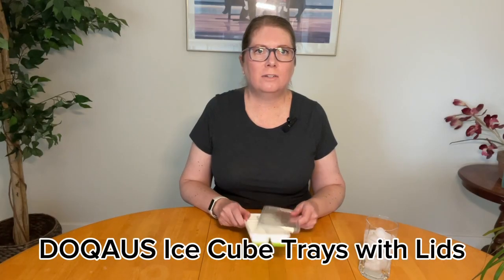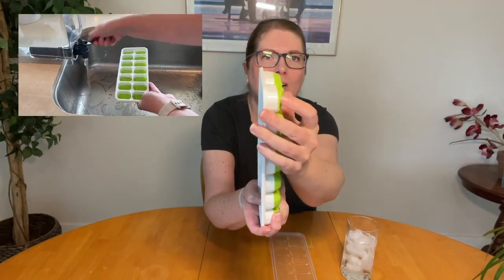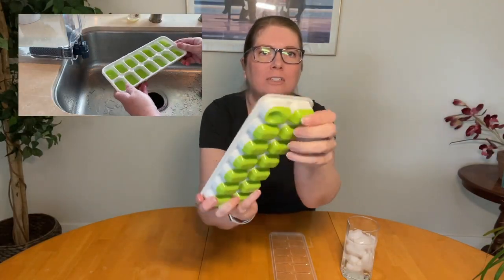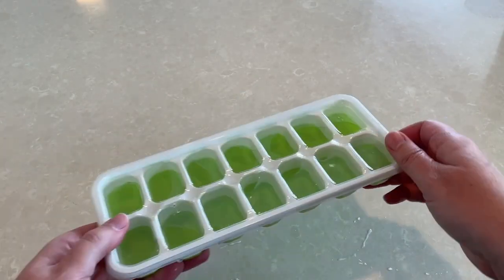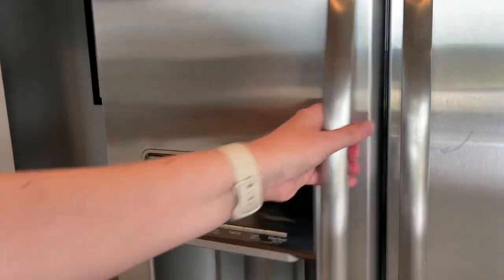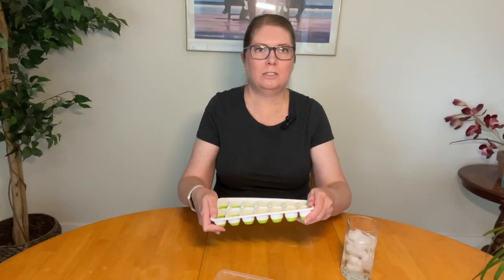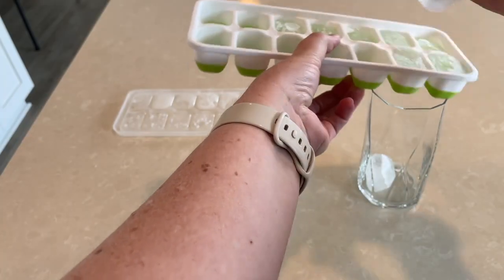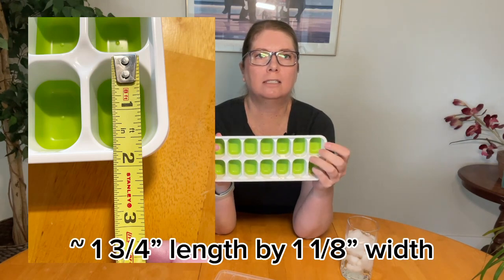DOQAUS Ice Cube Trays 4 Pack, Easy-Release Silicone & Flexible 14-Ice Cube Trays with Lid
DOQAUS Ice Cube Trays 4 Pack, Easy-Release Silicone & Flexible 14-Ice Cube Trays with Spill-Resistant Removable Lid, LFGB Certified and BPA Free, for Cocktail, Freezer, Stackable Ice Trays with Covers